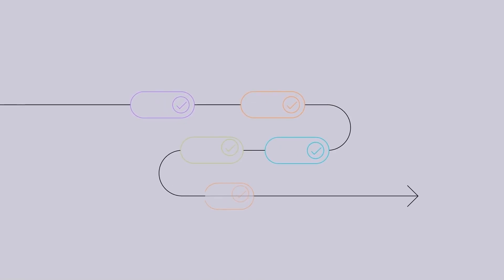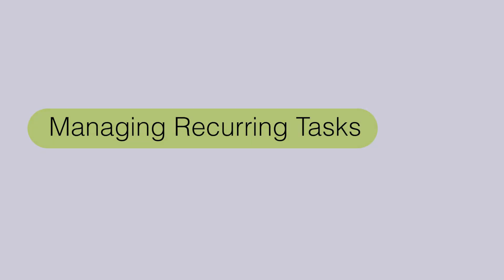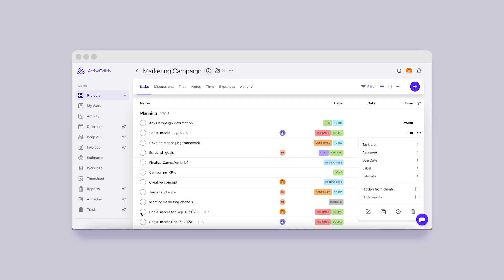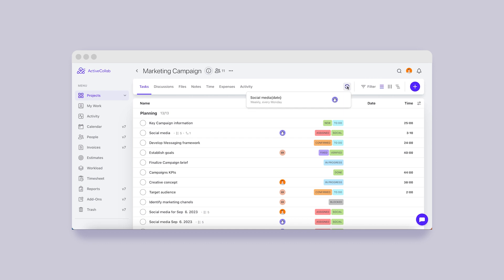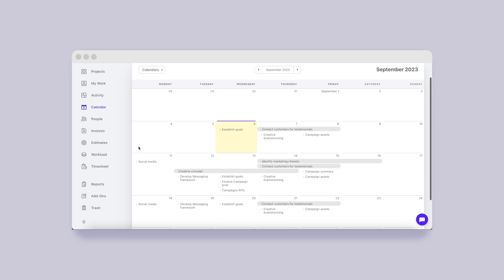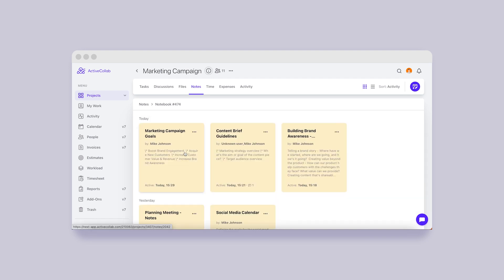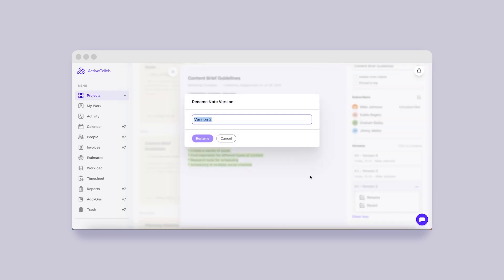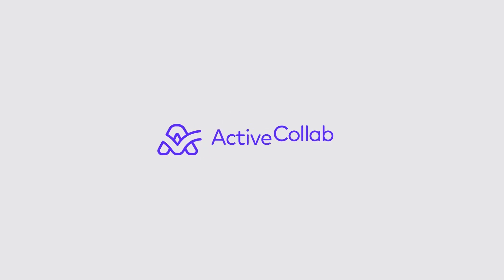Managing Recurring Tasks and Notes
We've been keeping ourselves busy during this summer with improving the features you already know and love and adding new options that should help you manage your projects! Here's a short overview of what's new:
📆 Adding useful info to your recurring tasks
📒 More options for handling Notes

00:00 Intro
00:25 Recurring Tasks
01:51 Notes
02:46 Coming Up